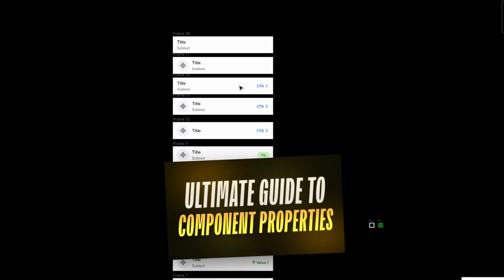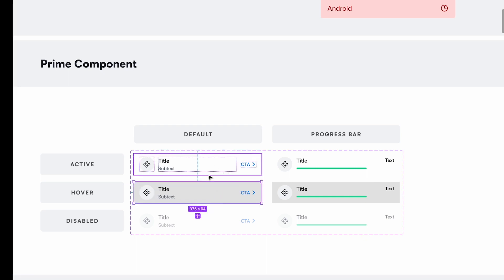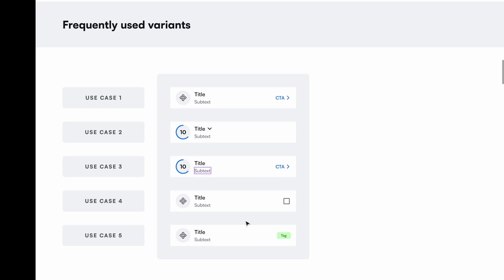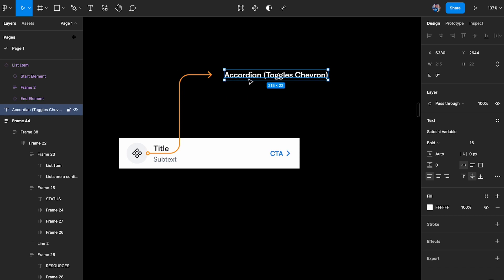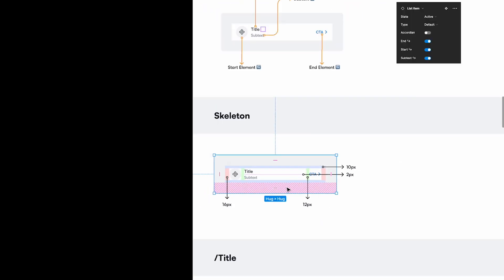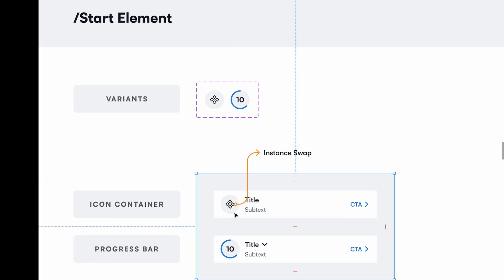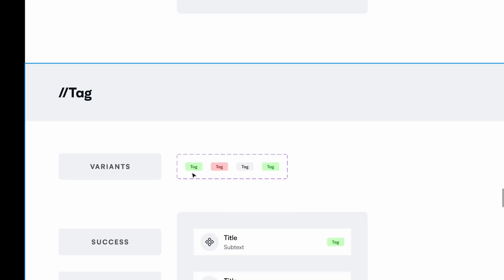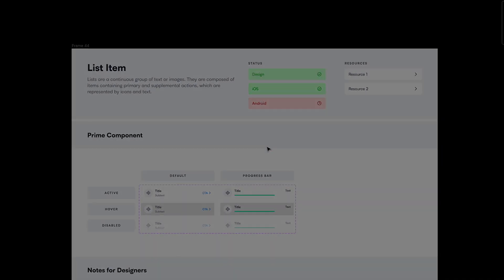How to Document Design Components in Figma: Design Systems Tutorial!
🚀 Book 1:1 Tutoring Sessions with me and take your Product Design journey to the next level

In this tutorial, I will show you how to Document your Design Components in your Design System. This enables Developers and Designers to get a clear understanding of how the component works, how it looks and so much more.